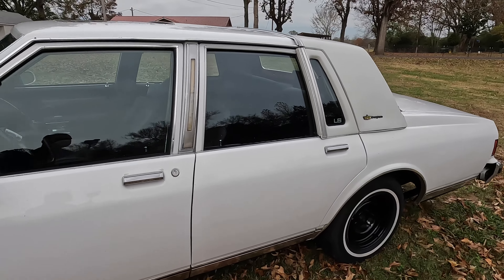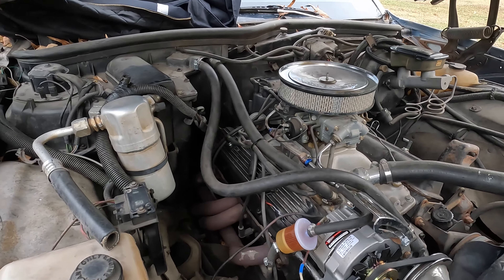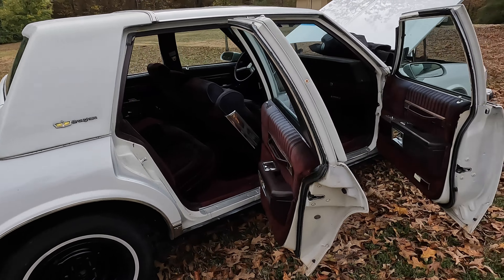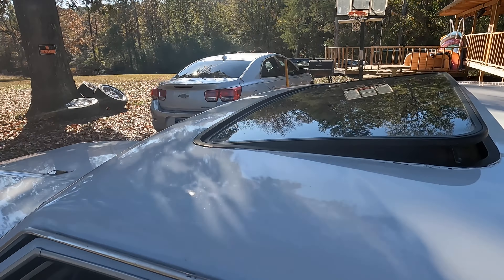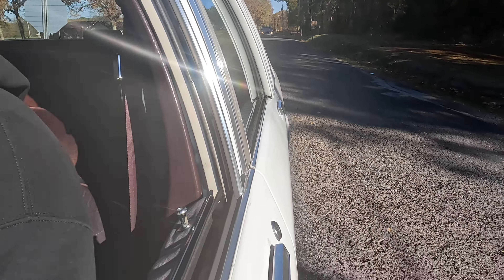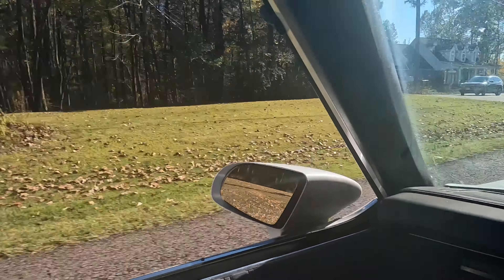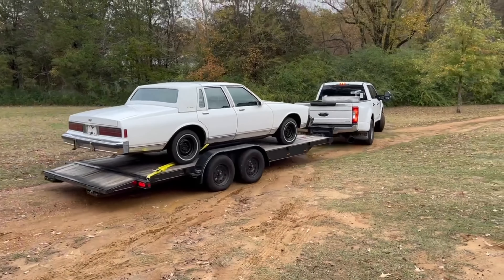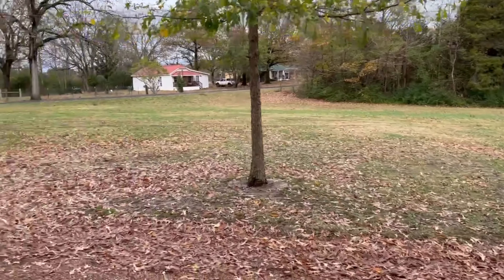Box Chevy Land is sold out!😳😬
Sold the last Chevy in our stock fast to make room for new inventory.

Come shop with us at Chevy Land!

BCK4L 💯

Box Chevy King 👑